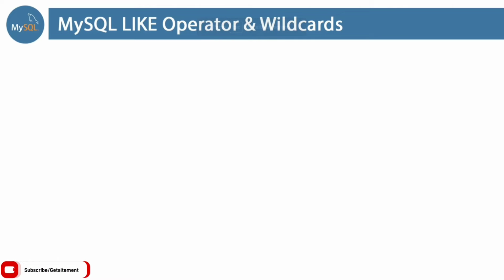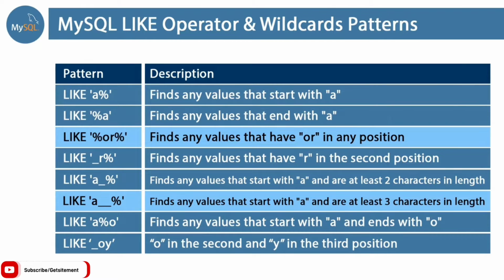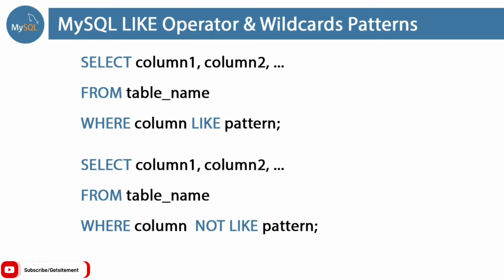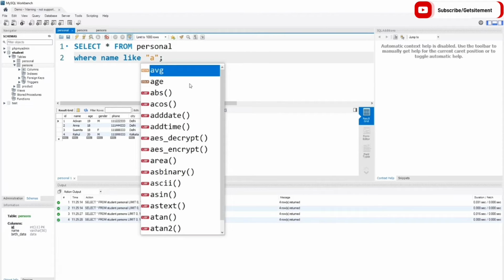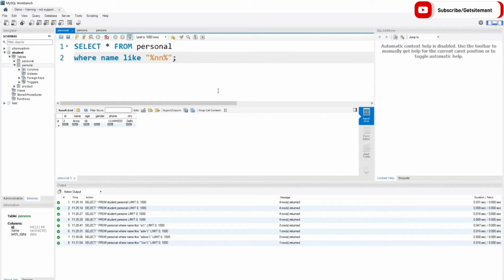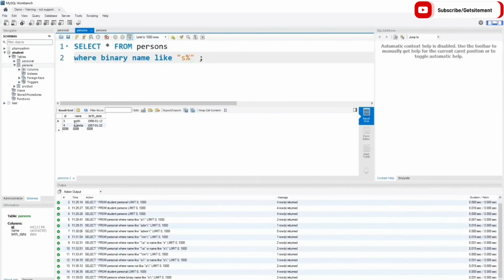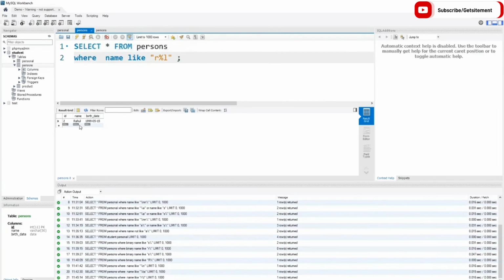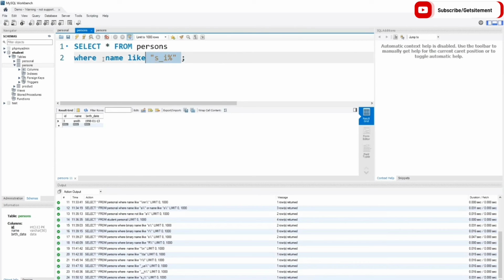MySQL LIKE Operator & Wildcards Tutorial | Searching using MySQL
This video explains about Mysql like operator and wildcards in detail with practical demonstration.

12. Python Coding Tutorial for Beginners